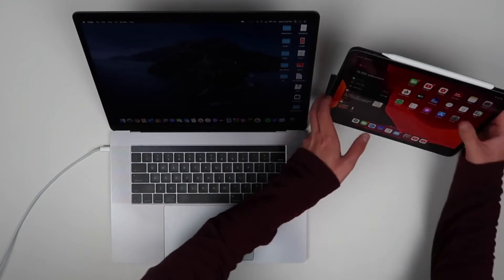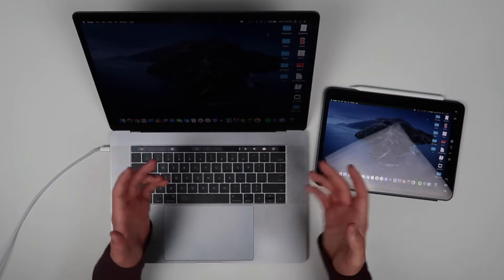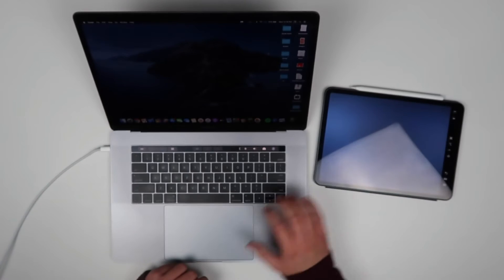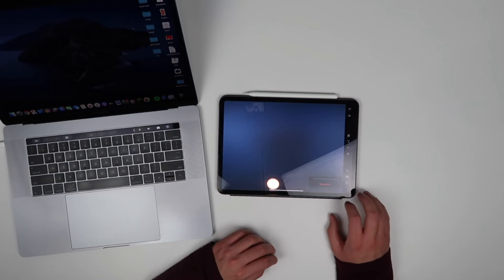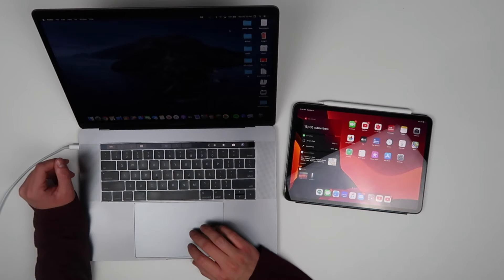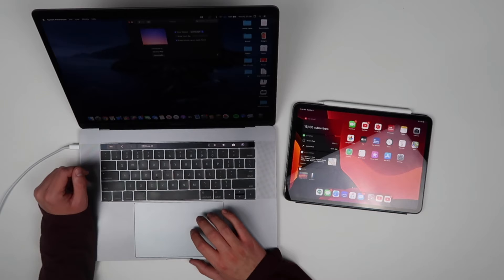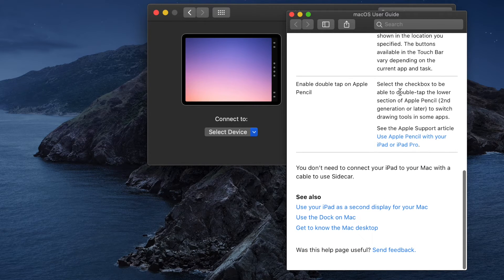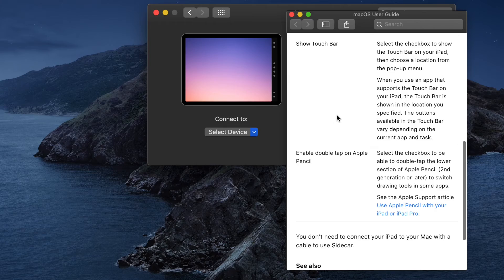SIDECAR IS NOT WORKING!! (MacOS Catalina)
Today, we're going to be talking about a new feature in MacOS Catalina, Sidecar, and how it's NOT WORKING! Enjoy haha.